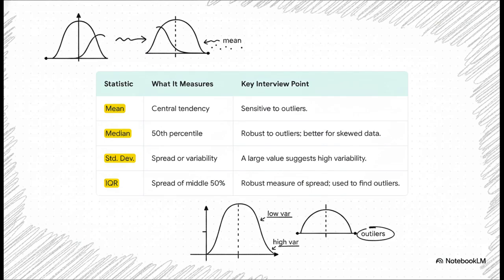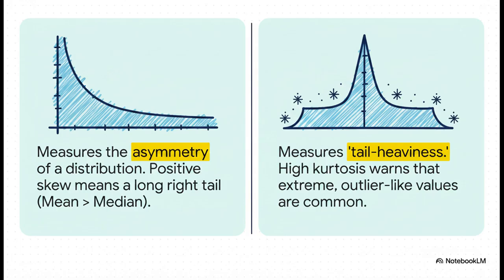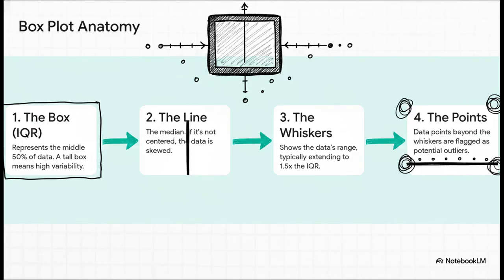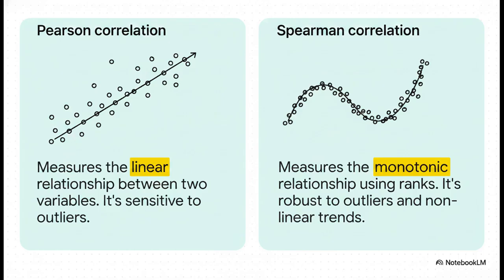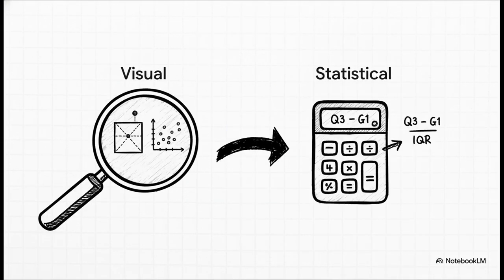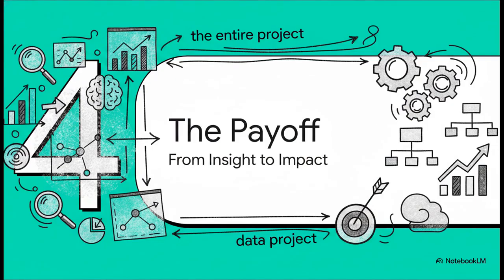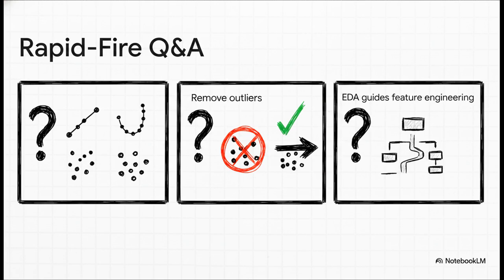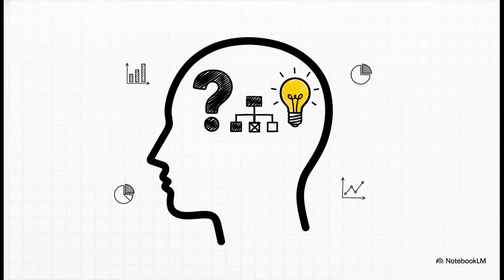07 - Exploratory Data Analysis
### Study Process
1. **Watch the video:** Take notes to capture key concepts.
2. **Review the Q&A:** Go through the Markdown files, pausing after each question to reflect before reading the provided answer.
3. **Practice:** Experiment with the included Python notebook to reinforce your learning. (Steps 2 and 3 can be completed in any order.)
4. **Test your knowledge:** Solve the 15 multiple-choice questions in `Multiple_Choice_Questions.md`. An answer key is provided at the end of the file.